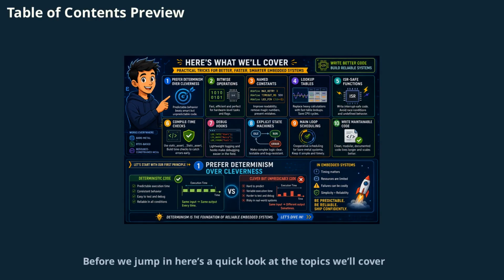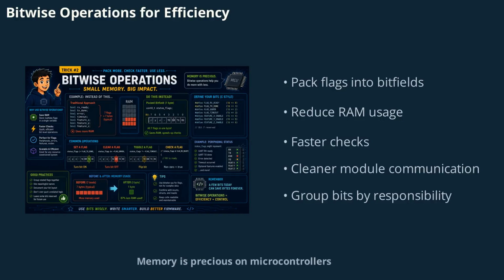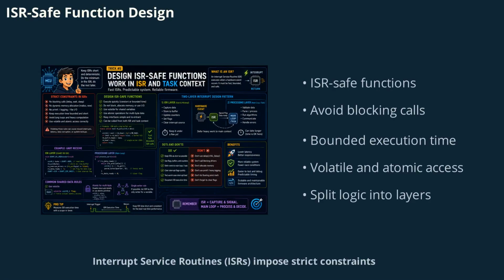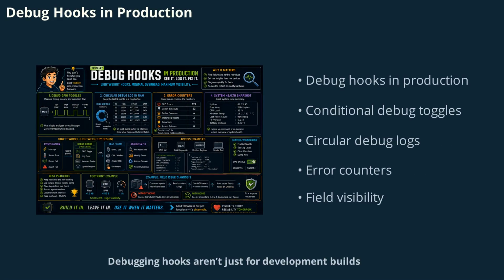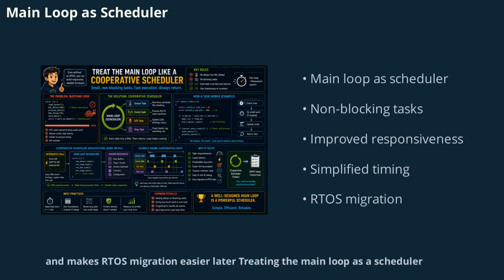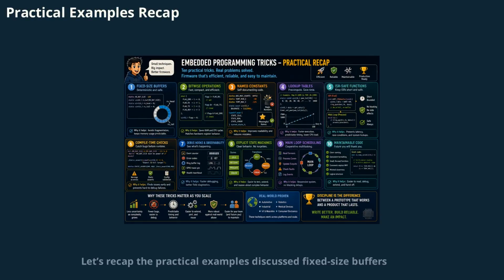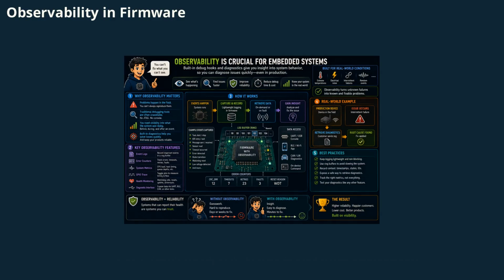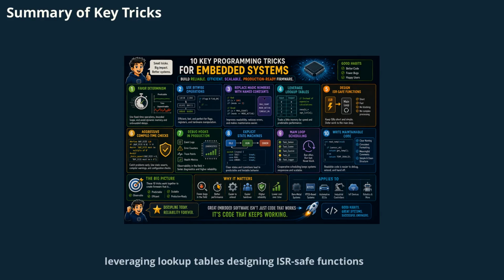I Wish I Knew These Embedded Programming Tricks Earlier